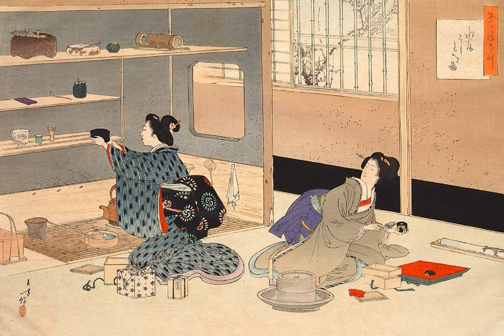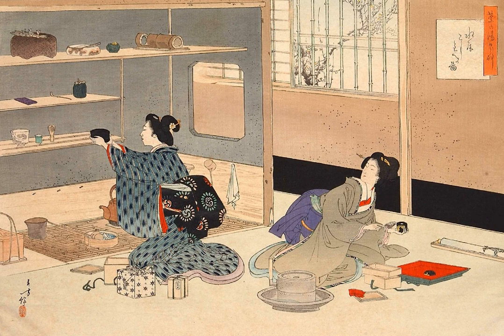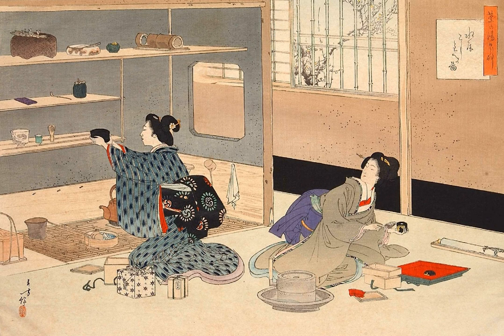Mizuya | Wikipedia audio article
This is an audio version of the Wikipedia Article:
Mizuya

SUMMARY
Mizuya (水屋, literally "water room") is the term for the preparation area in a Japanese tea house (chashitsu) or attached to any venue used for the Japanese tea ceremony. For instance, the area used for preparation during outdoor tea ceremonies is also called the mizuya. The term mizuya can also refer to purificatory fonts at shrines and temples, as well as to storage cupboards for use in kitchens. This article, however, focuses on the tea ceremony mizuya.